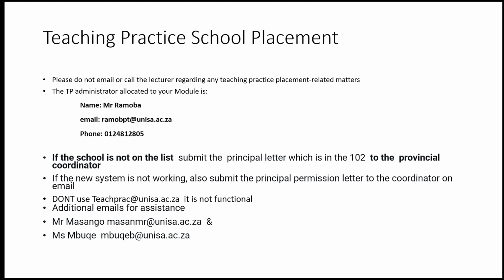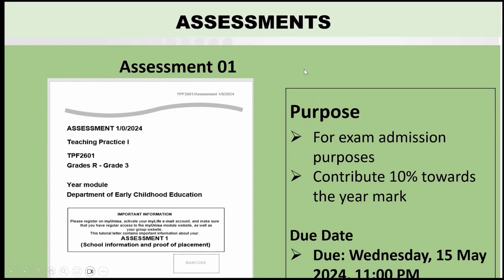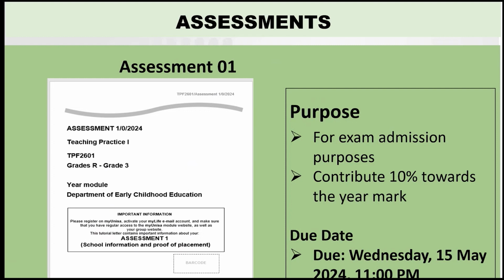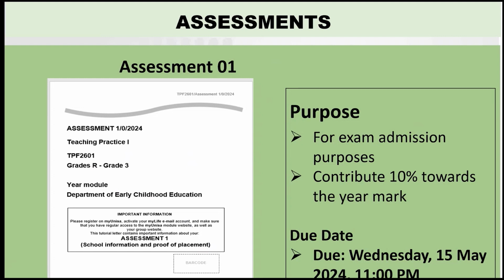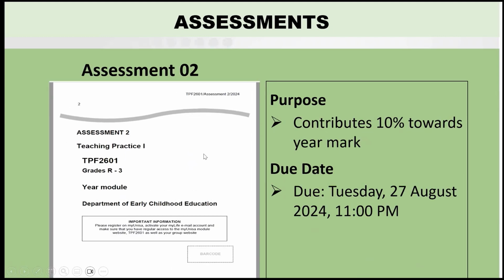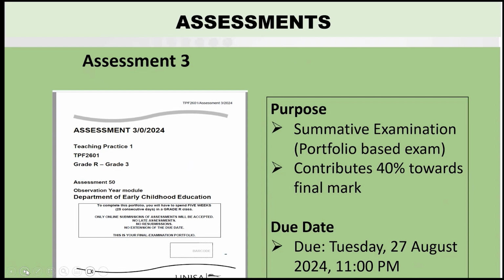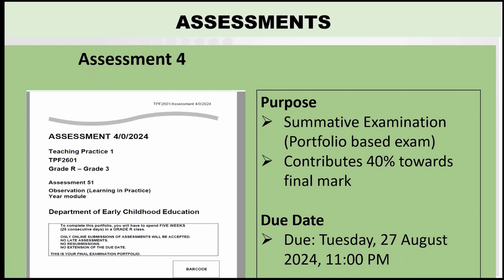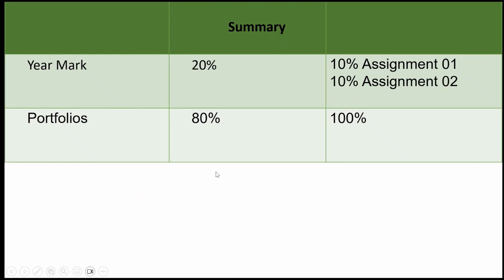TPF2601: Teaching Practice I (B.Ed Foundation Phase) by Dr P Moshaba